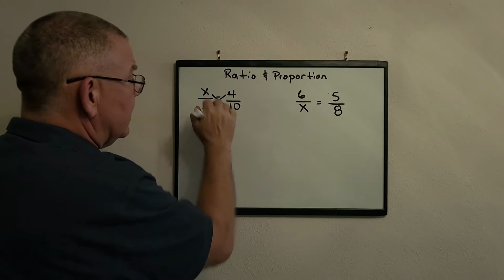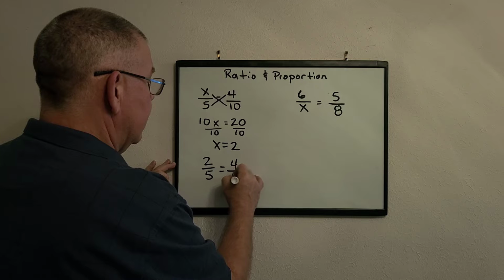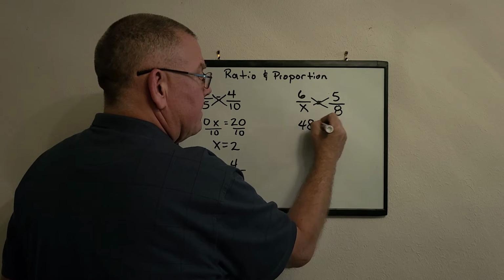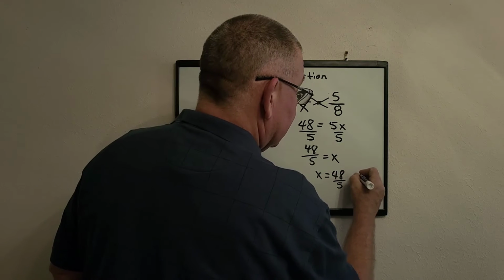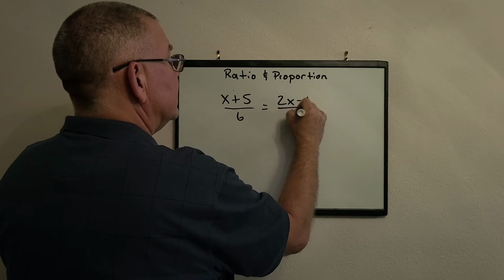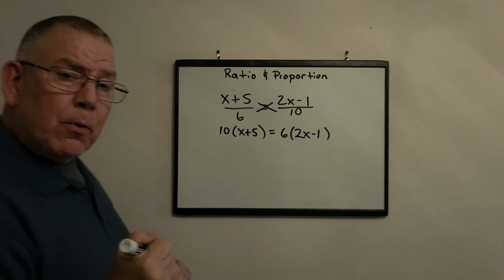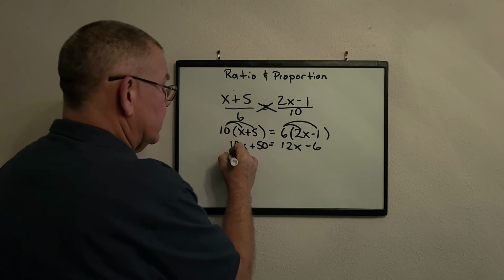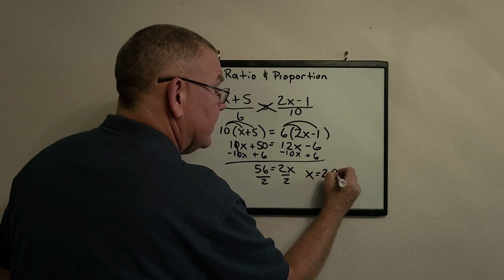How to solve for Ratio and Proportion (Part 1): with Mr. J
In this video, we discuss how to solve for Ratio and Proportion using cross multiplication.